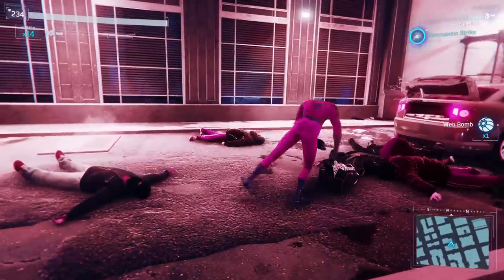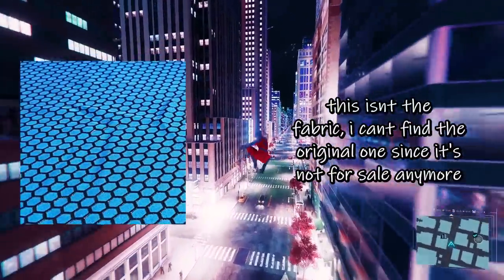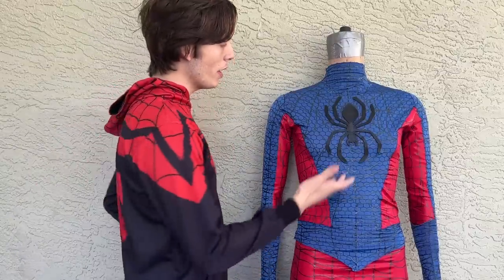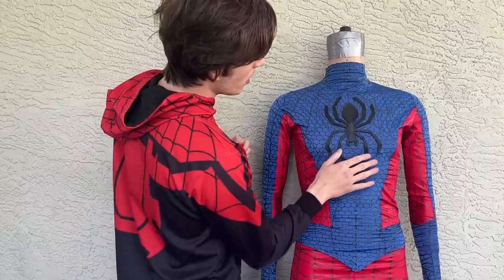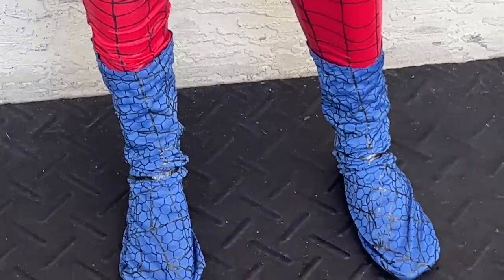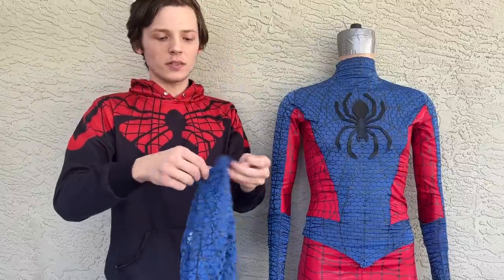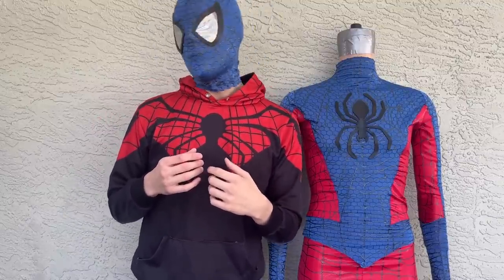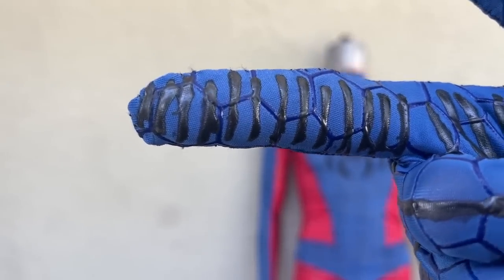I made a Bootleg Spider-Man Cosplay